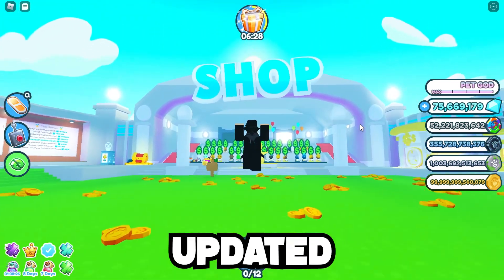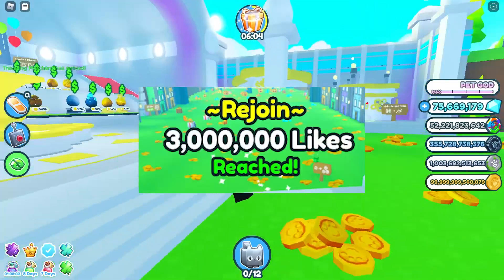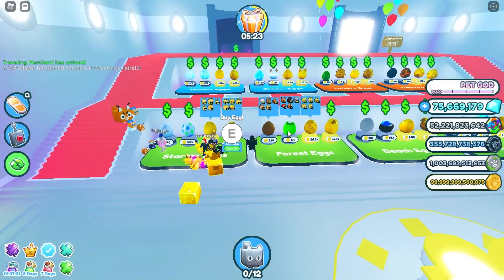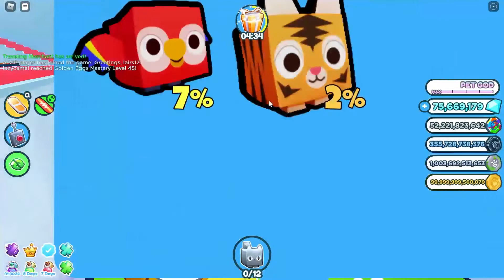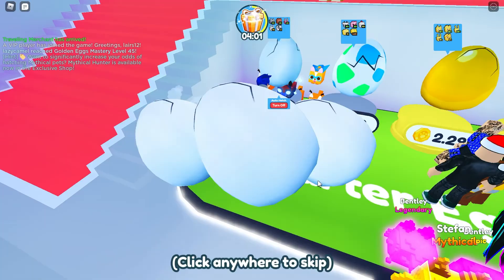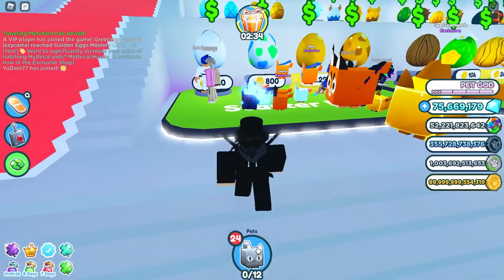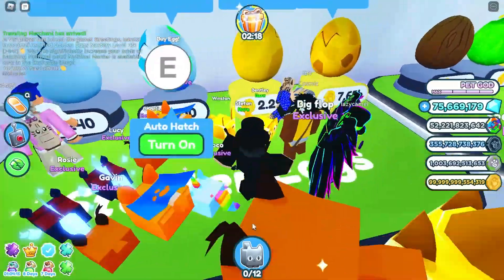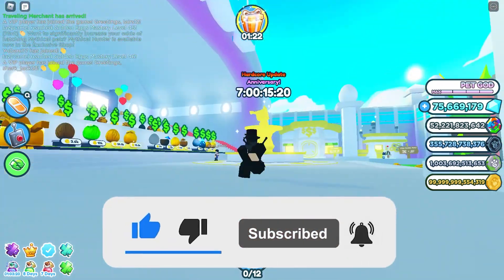TRYING TO HATCH THE NEW HUGE HELL ROCK!!